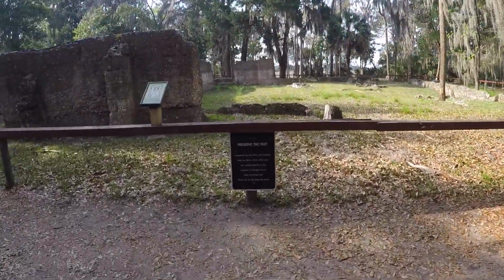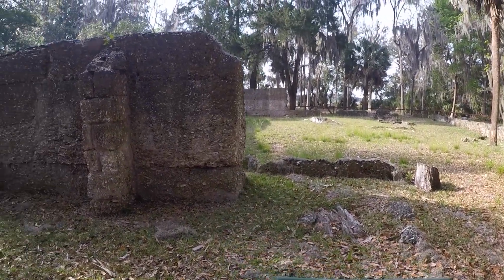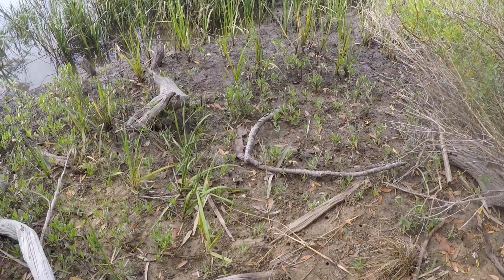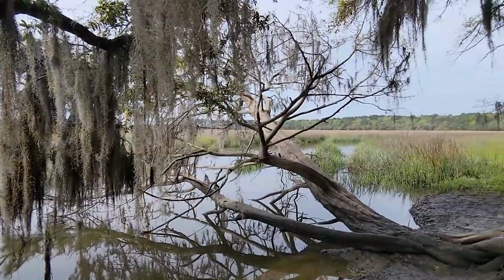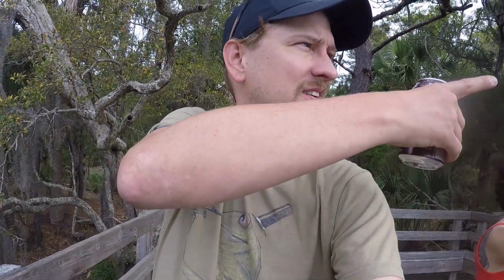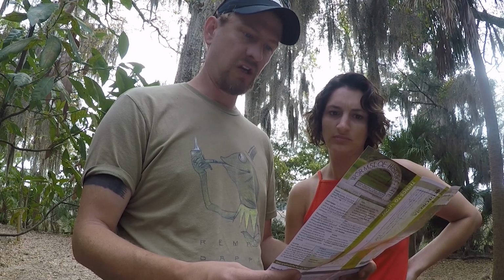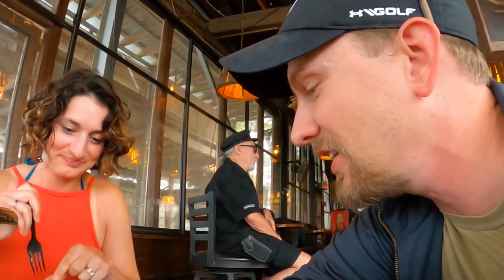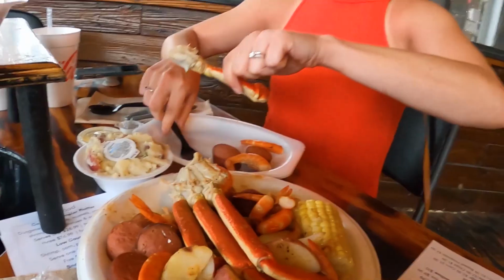OLDEST STRUCTURE IN SAVANNAH, GA: Wormsloe Historic Site and some Beach Vibes at Tybee Island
The 1.5 miles entrance to Wormsloe Historic Site in Savannah evokes a different era. It sends you back the hand of time to 18th-century Georgia.

Wormsloe is the only standing architectural remnant in Savannah from the founding of Georgia. Come hike around with us and explore the grounds. Then we take a beach hop day to Tybee Island and eat some fresh seafood. We love the traveling life !

Share with friends and family our RV Life. We thank you for the support.

@Joyous Voyagers

Joyous Voyagers

We are not experts or paid. We are just sharing our RV voyage and joy for others to experience, take tips, and see what's out there to see.